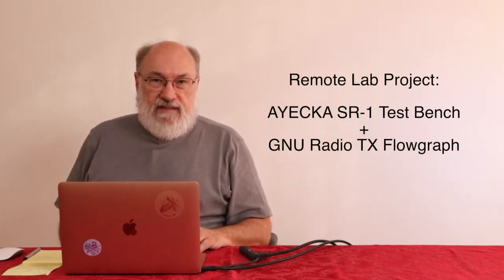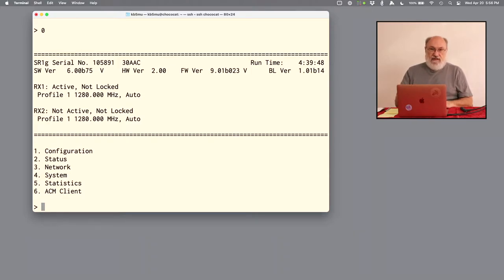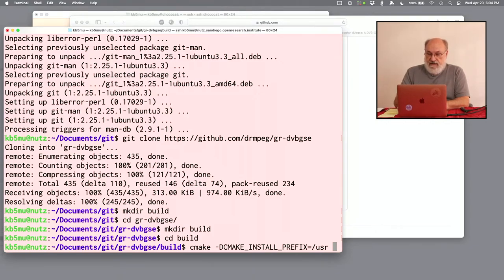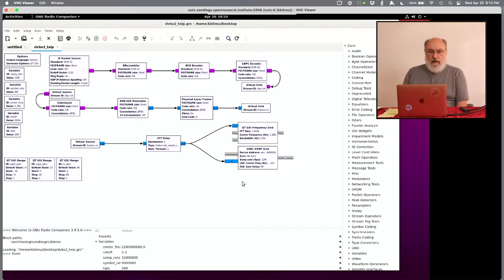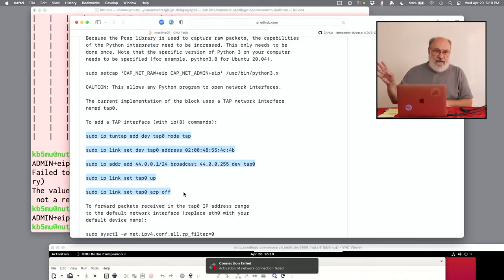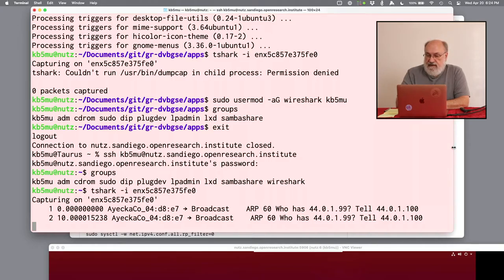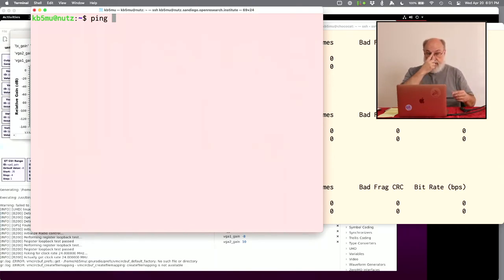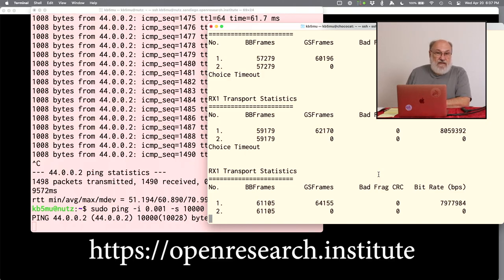Remote Lab Project: DVB-S2+GSE from GNU Radio to AYECKA SR-1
Paul KB5MU walks through the process of setting up a Remote Lab test using the AYECKA SR-1 DVB-S2 + GSE receiver to receive a DVB-S2 + GSE signal generated by GNU Radio with the gr-dvbgse module. A quick look at most of the setup menus of the SR-1. Complete installation of GNU Radio 3.9 on a fresh Ubuntu 20.04.4 LTS virtual machine.